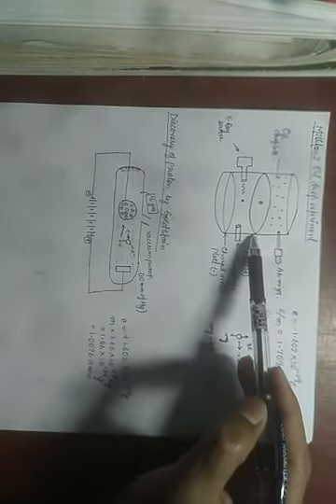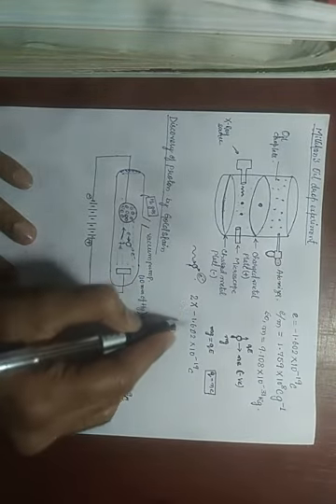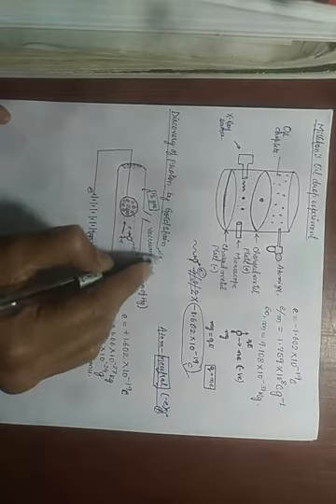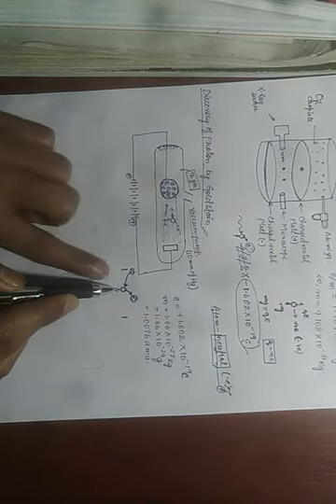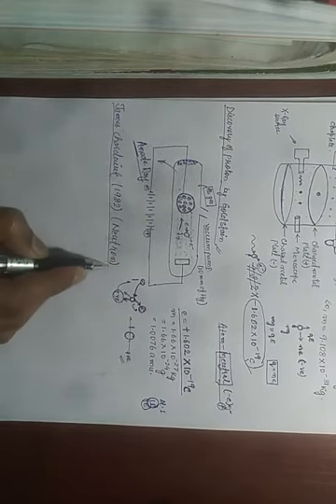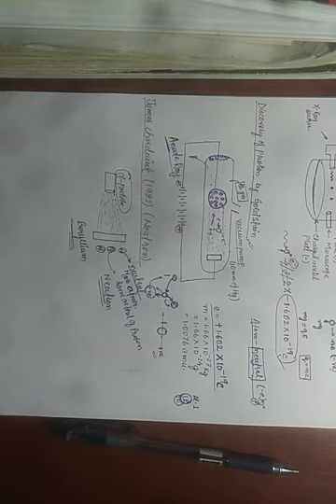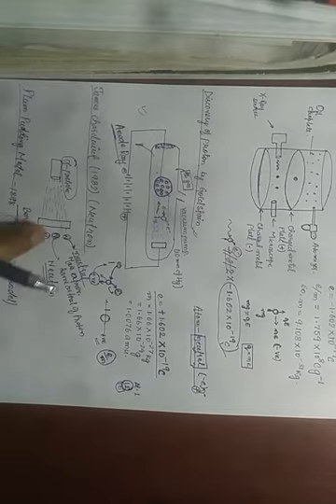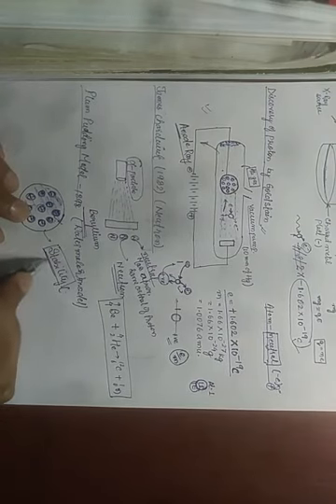Atomic structure L-2